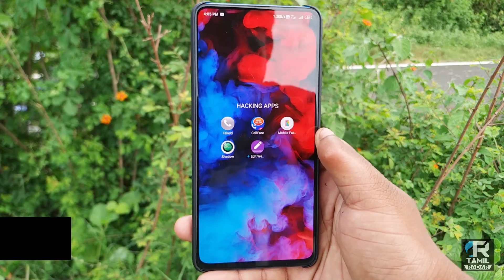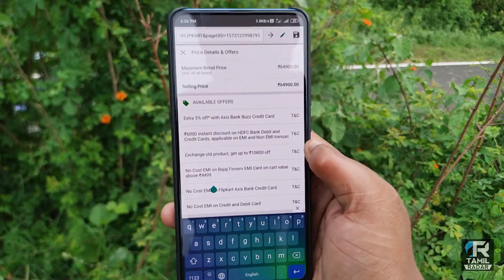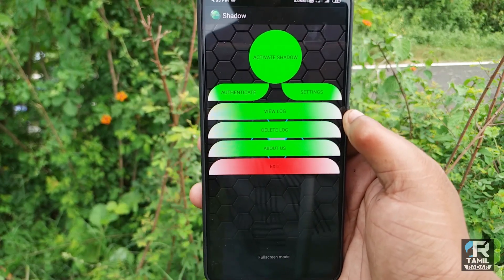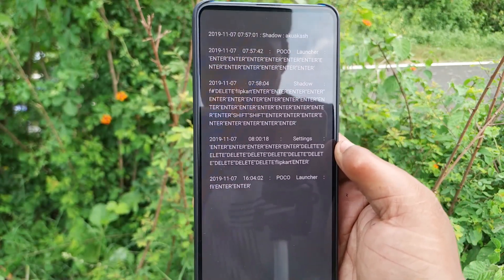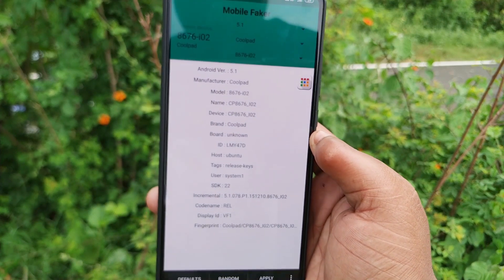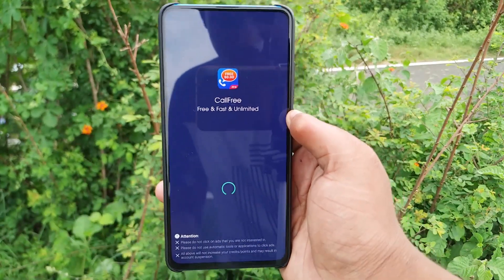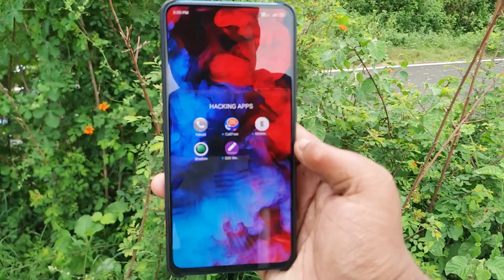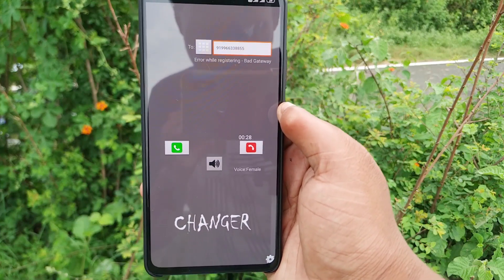#5 WOW! 😈APPS For ANDROID Without(ROOT)2020 | Cool apps 2020 |தமிழில்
WOW! 😈APPS For ANDROID Without(ROOT)2020 | Cool apps 2020  |தமிழில்| in tamil

Quaries Solved :-

education parpas
wifi hack app
kali linux vs android
5 new hacking apps for android without root! 2019
hacking apps in tamil
illegal hacking apps no root android

*BGM FROM

chuki Beats -_Winter_ (Chill Trap Beat) / Best Trap Beats 2019 | Making

ABOUT:- Tamil Radar is a YouTube Channel, where you will find technological videos in Tamil ,Earning Video,YouTube Tricks,App Review And Tips New Video is Posted Everyday week.

Video is for educational purpose only.Coypright Disclaimer Under Section 107 of the Copyright Act 1976, allowance is made for "fair use" for purposes such as criticism, comment, news reporting, teaching, scholarship, and research.

I am On Instagram : @tamilradarofficial

I am On Fb : @tamilradarofficial